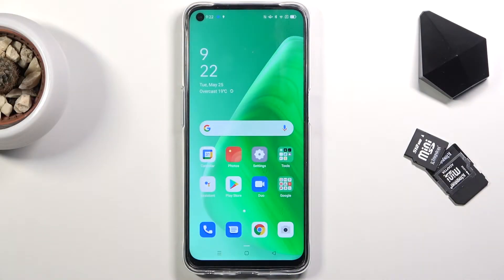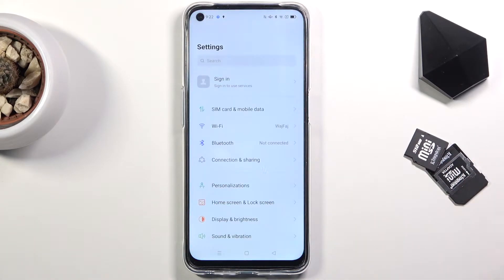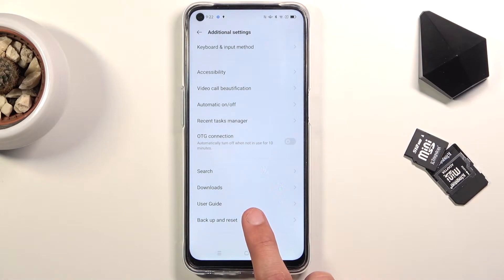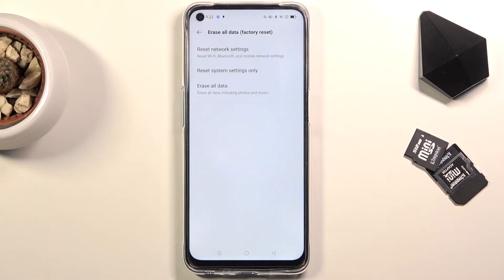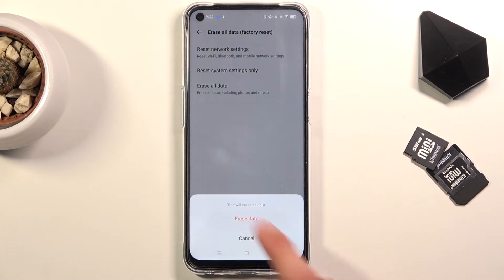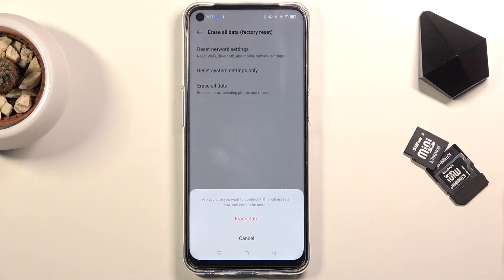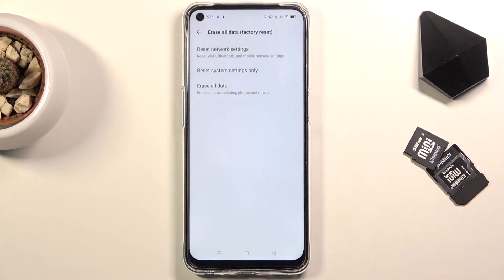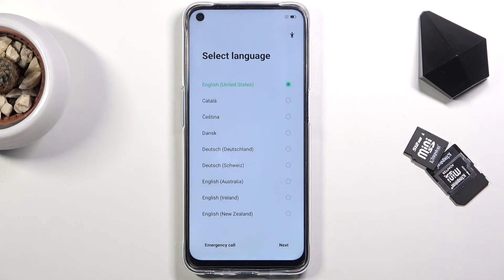How to Factory Reset OPPO A54 - Wipe All Data / Restore Defaults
The OPPO A54 hard reset instructions:
Check out the easiest way to delete all data from OPPO A54. By suinf Android settings you can perform hard reset on OPPO A54. Let's format system, remove all personal data, restore factory settings and wipe all apps with our tutorial. It's the best way to fix errors on OPPO A54.

How to hard reset OPPO A54? How to master reset OPPO A54? How to delete data on OPPO A54?  How to wipe all data on OPPO A54? How to restore defaults on OPPO A54? How to format OPPO A54?